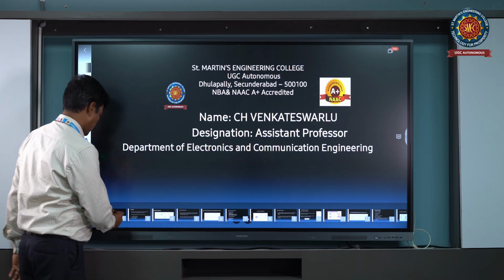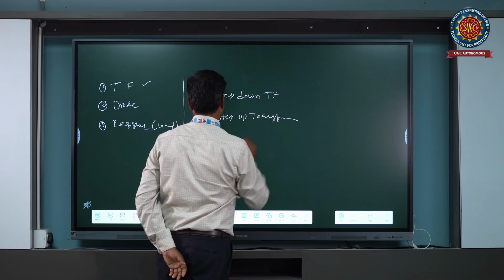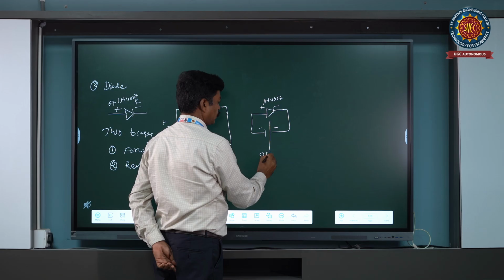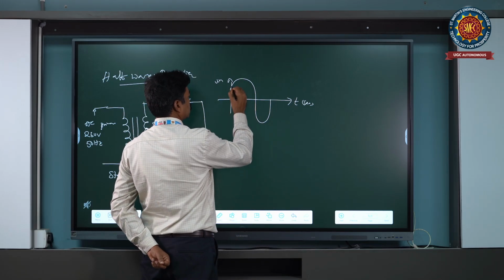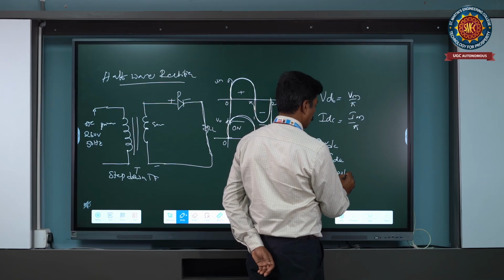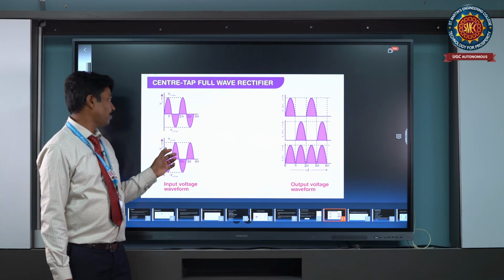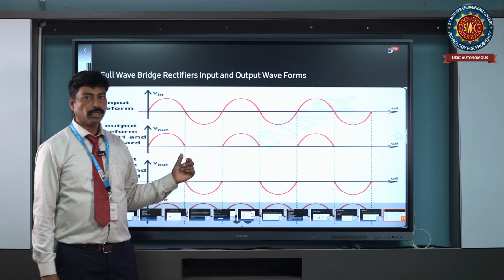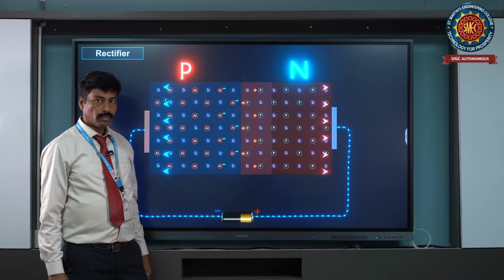Rectifiers | St. Martin's Engineering College